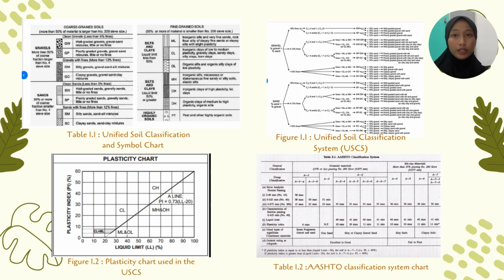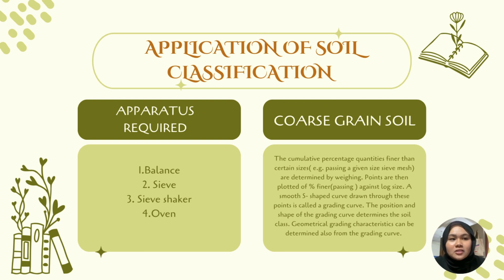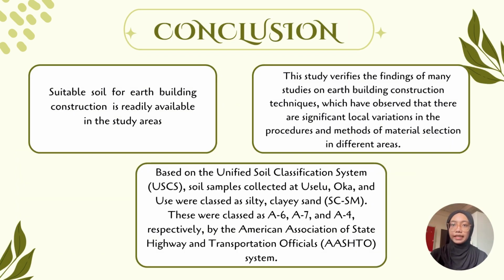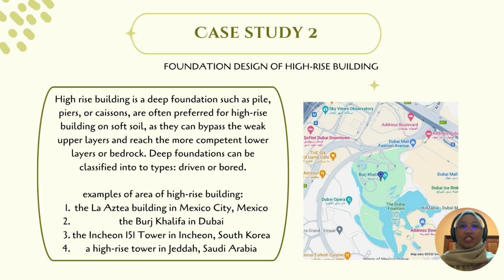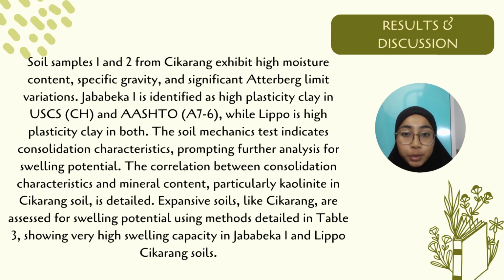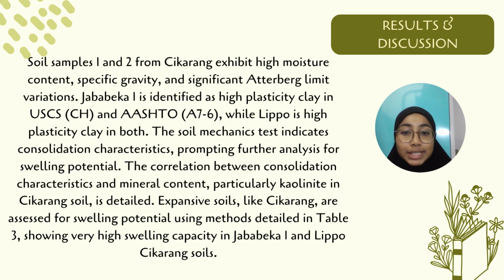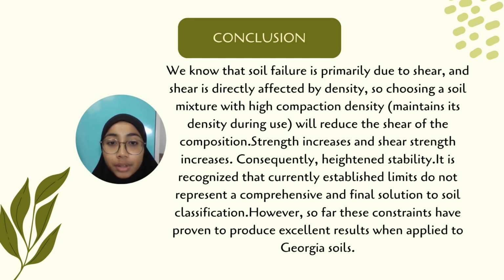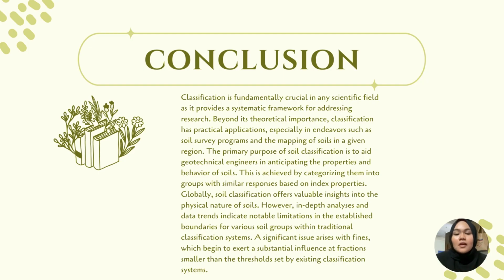Soil classification (Group 3)-Geothecnic 1(BFC21702)